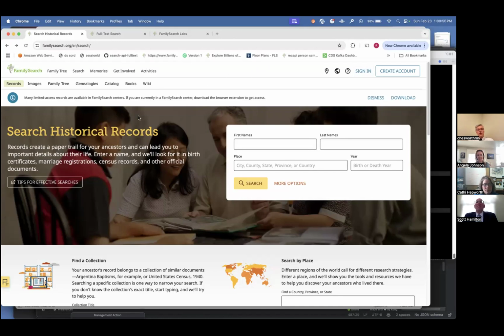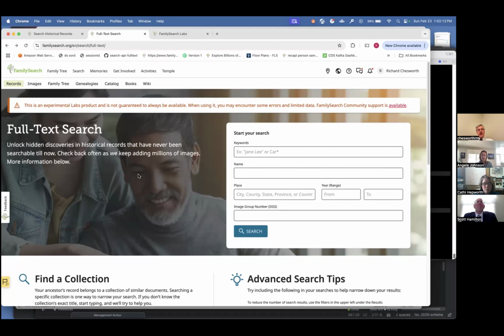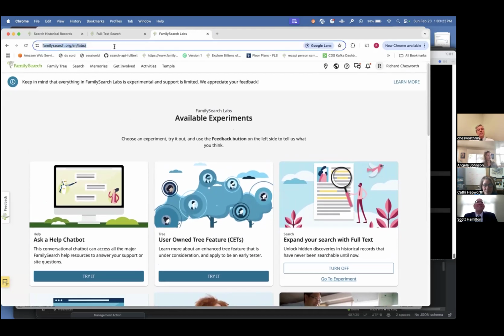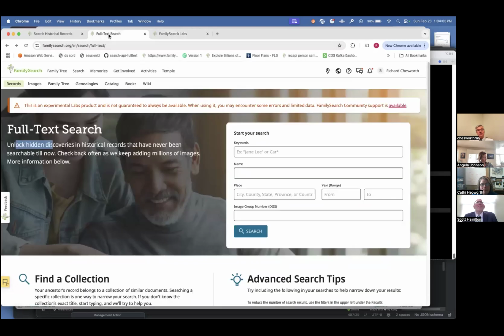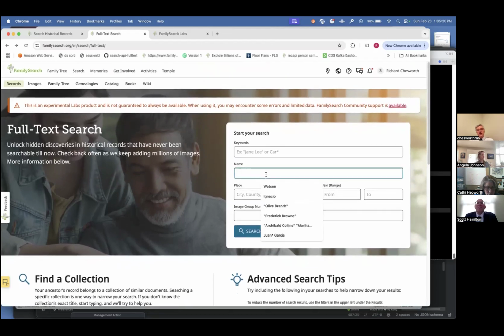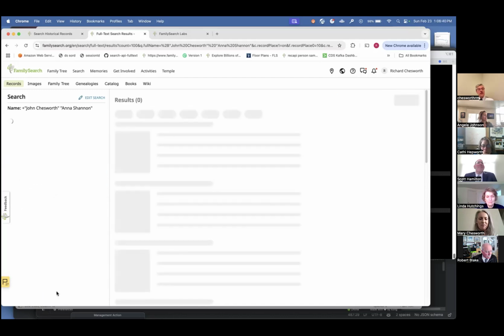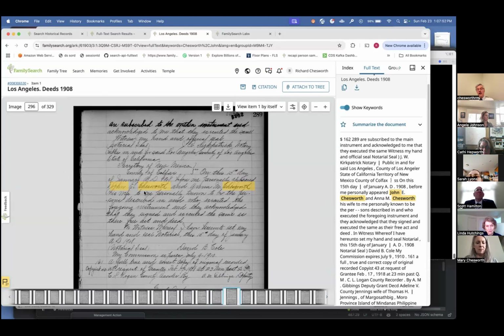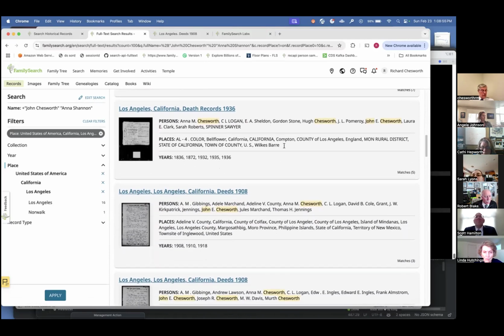#5 Family History Challenge: Try a Full Text Search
This Week's Family History Challenge: 🔍 Try a full-text search to access over a billion records!